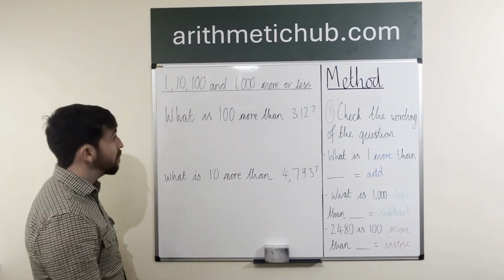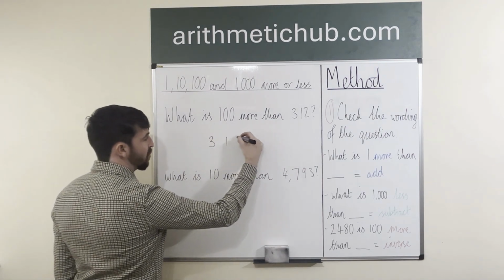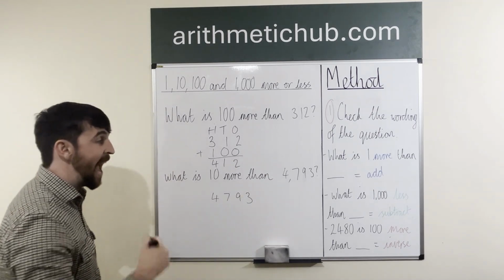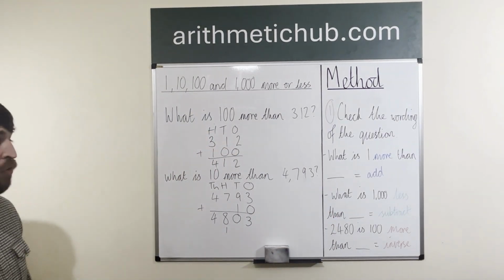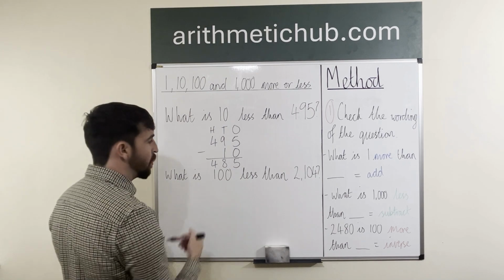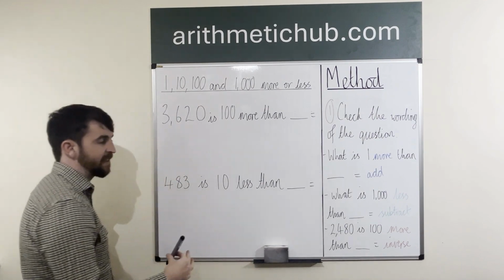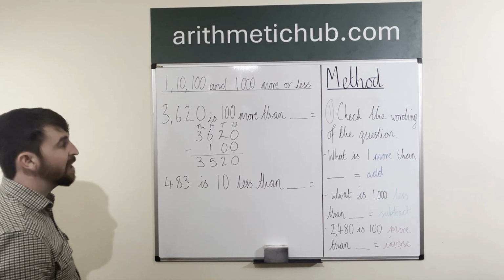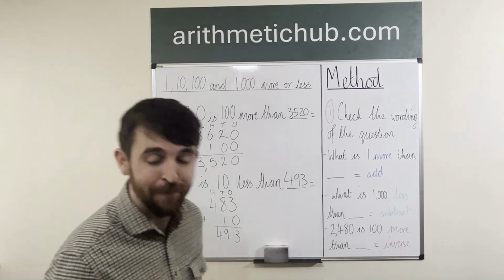How to answer 1, 10, 100 or 1,000 more or less questions Key Stage 2 (KS2) – Arithmetic Hub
0:00 Introduction
0:14 Method
1:26 What is 100 more than 312?
2:21 What is 10 more than 4,793?
3:57 What is 10 less than 495?
5:07 What is 100 less than 2,104?
6:16 3,620 is 100 more than ___
7:40 483 is 10 less than ___